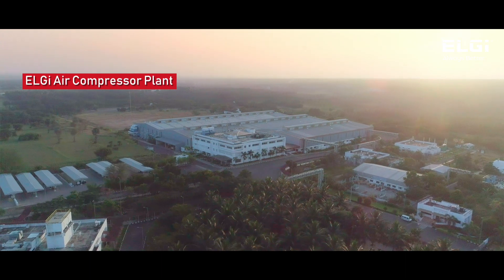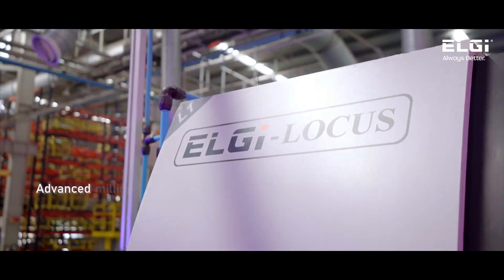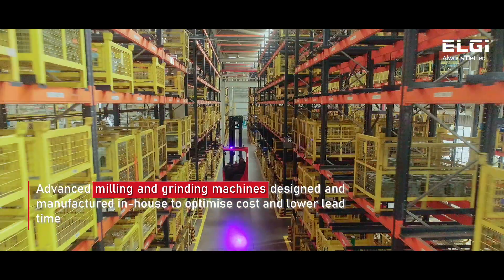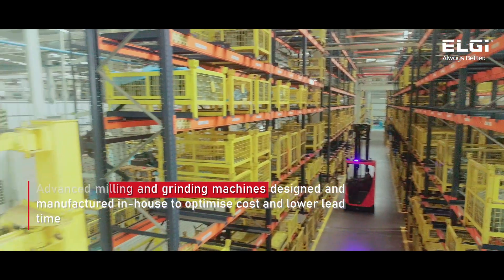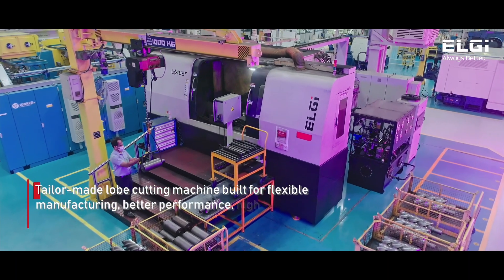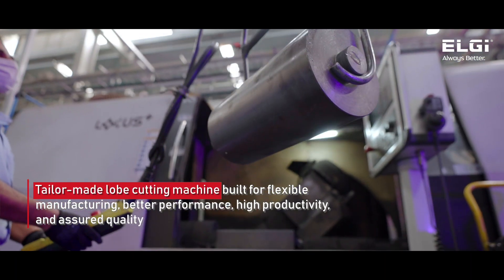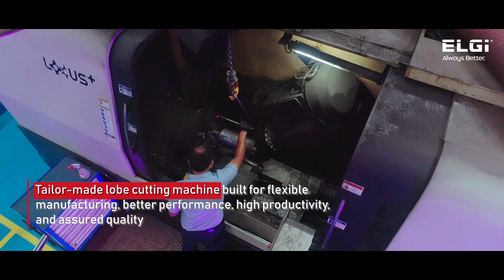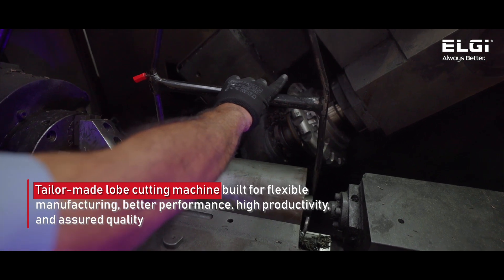ELGi AIR COMPRESSOR PLANT | PRECISION MACHINING | VALUE | QUALITY | COST COMPETITIVENESS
Our aspiration as a company is to build a significant Global Enterprise, and to realize this aspiration, we have to play in some of the challenging markets in the developed nations of the world now for a company like ours where the brand is relatively unknown, and we have a "Made in India" label appended to us we have to lead into these markets with value selling rather than a price-based selling.

Value in this context is about providing benefits to the customers from a life cycle cost perspective and providing a product with outstanding levels of quality; this is what we consider table stakes in building the comparative advantage for our company.

Even though we lead our sales program with value and quality for a company, in our context, customers expect a price, so we have to have a cost advantage to compete and provide the expectations of the customer. To make all of this happen to value, quality, and cost competitiveness, we have done selective backward integration in our manufacturing.

The third aspect of backward integration is the machine tools that we design and build for ourselves. These are special machines that are very expensive. Using Indian engineering talent and capabilities, we've been able to lower the cost of these machine tools significantly, which, without compromising the technology and quality, has brought our costs down.

Some of the features in our Air Compressor Plant include:

• Tailor-made lobe cutting machine designed for flexible manufacturing, improved performance, higher productivity, and guaranteed quality.
• High-precision grinding machine equipped with a fully integrated online measuring system to maintain strict tolerance levels and optimize air-end performance.
• High-precision measuring equipment to ensure part quality.
• Assembly of mixed model parts in conveyor flow lines, utilizing advanced technology tools and fixtures.
• Staffing of assembly lines with highly skilled and multi-skilled manpower.
• Implementation of a traceability system to track product history.
• Manufacturing a wide range of airends and top blocks at the air compressor plant.

So, for us, backward integration is a very selective strategic initiative where we pick opportunities by which we can enhance the value that we provide to customers.